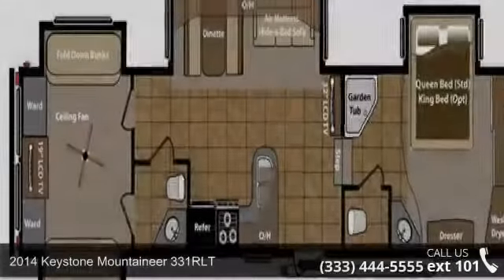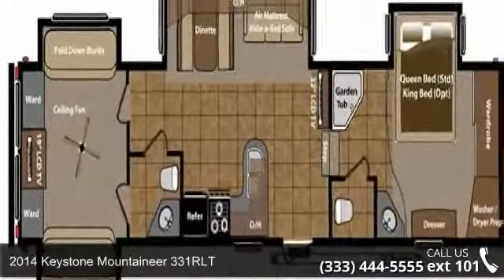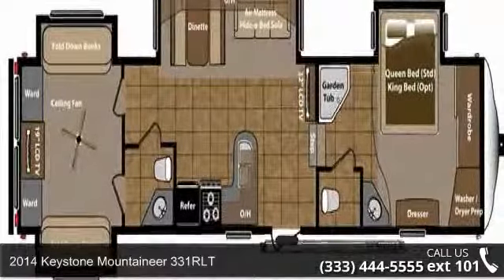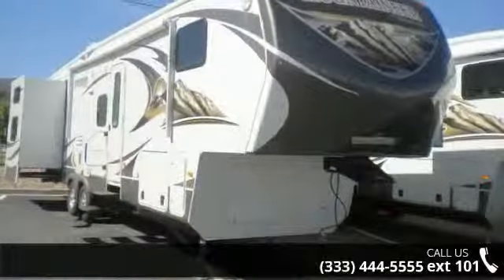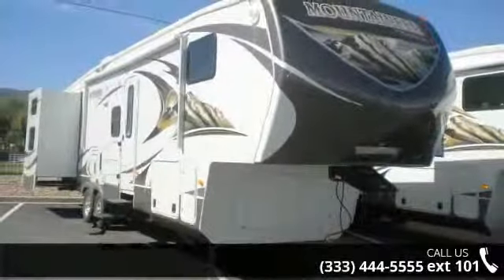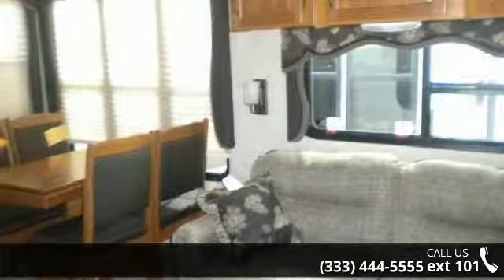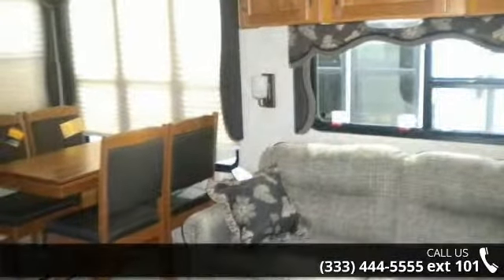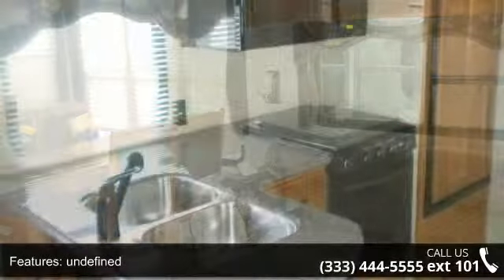2014 Keystone Mountaineer 331RLT